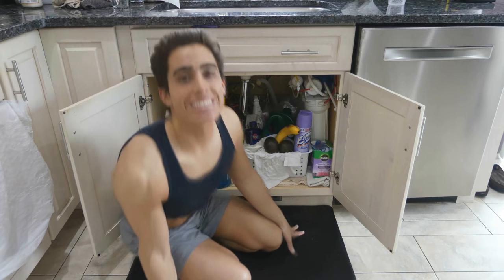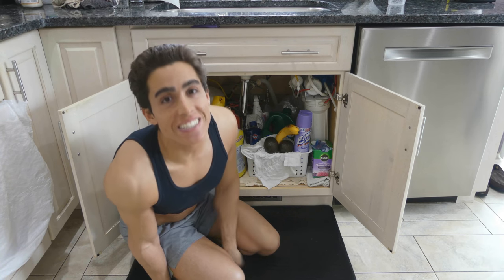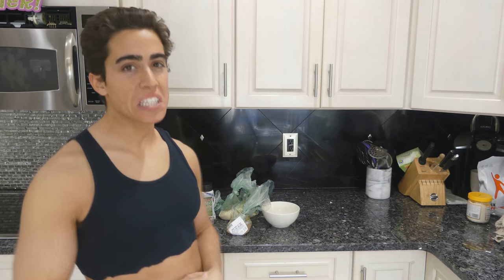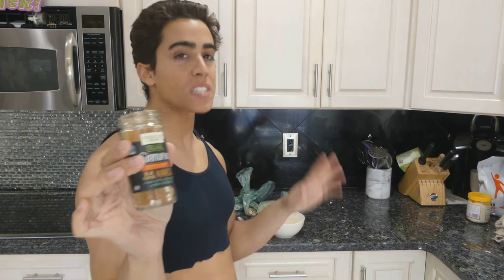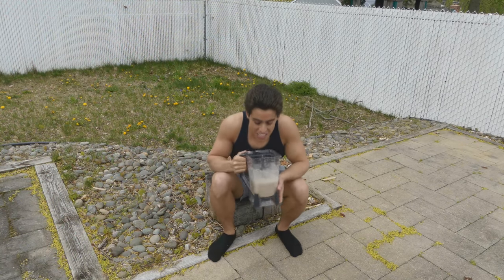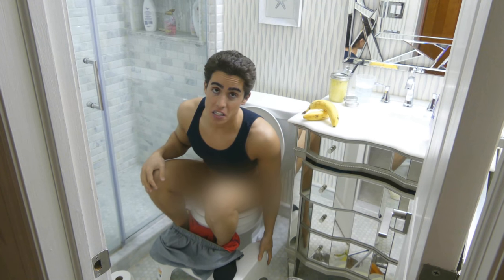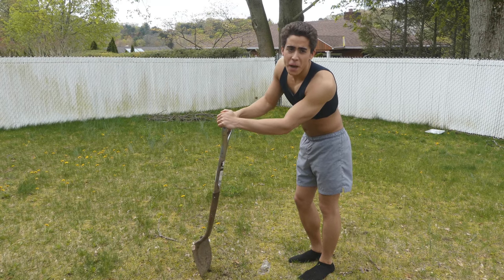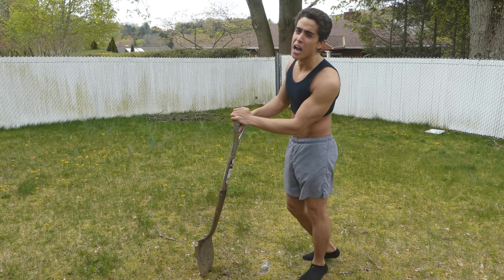Carnivore goes VEGAN for a Day 4